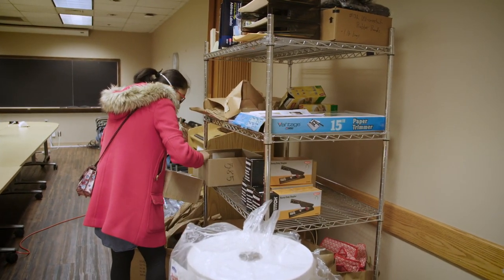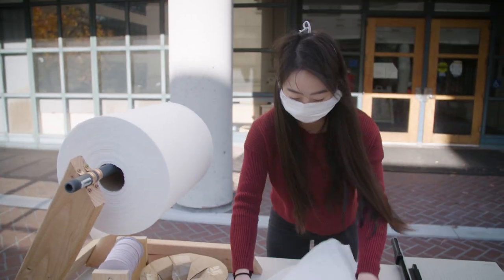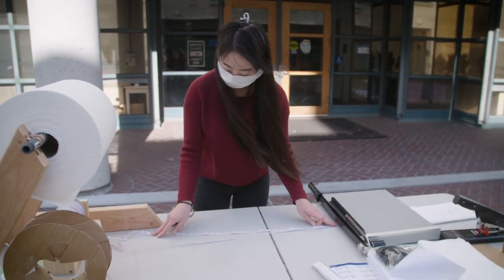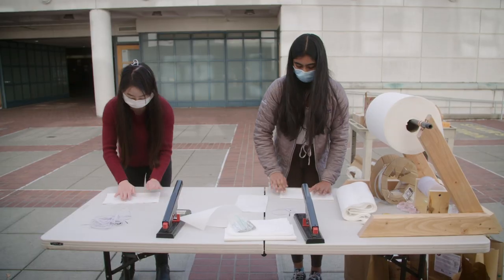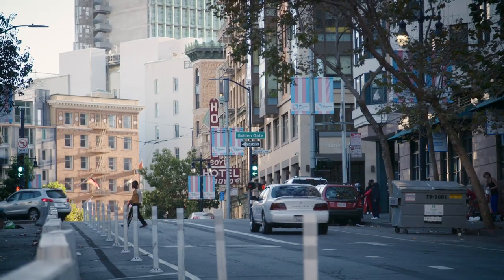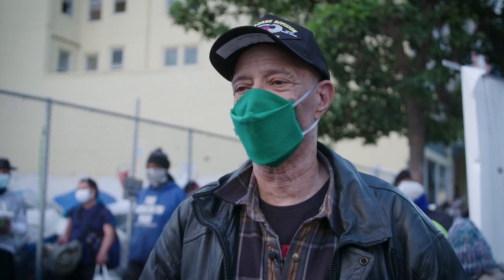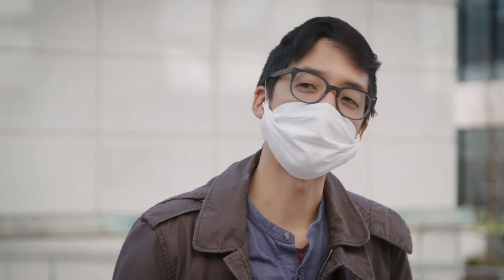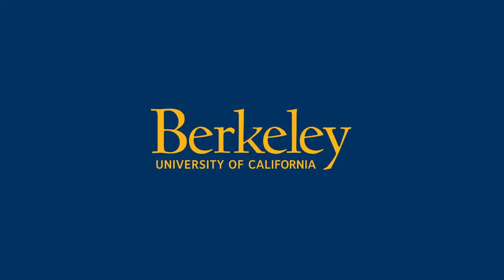Making masks for those in need: 20,000 and counting...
December 15, 2020 - As COVID-19 cases rise, so does mutual aid effort launched at UC Berkeley. Students and community members have established the Common Humanity Collective, producing and distributing hand sanitizer and face masks to help the needy during the pandemic. To  date, the group has already dispatched enough sanitizer for more than 120,000 people and nearly 20,000 high-grade face masks of its own design, including to Central Valley farmworkers, Louisiana hurricane victims and the Navajo Nation in Arizona and Utah.

Video by Clare Major and Roxanne Makasdjian